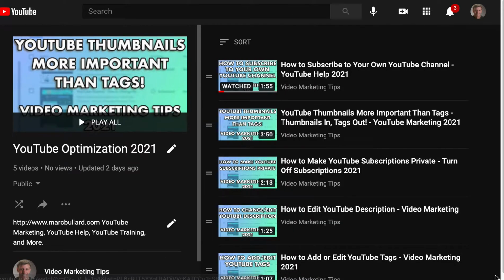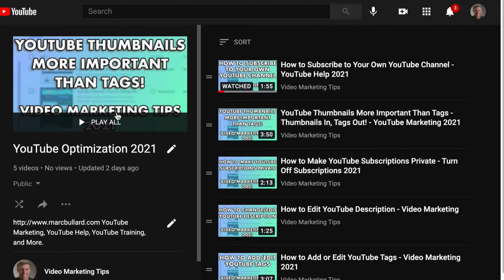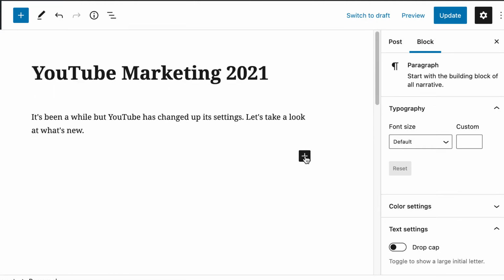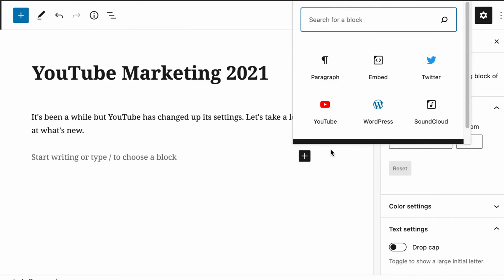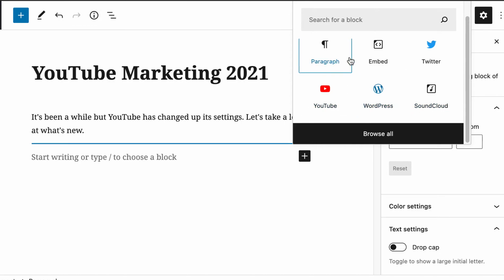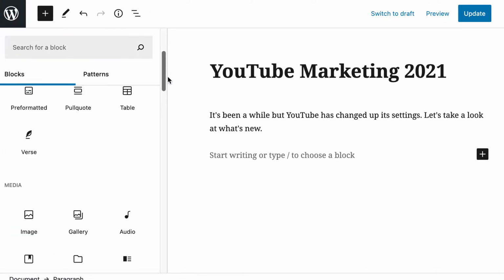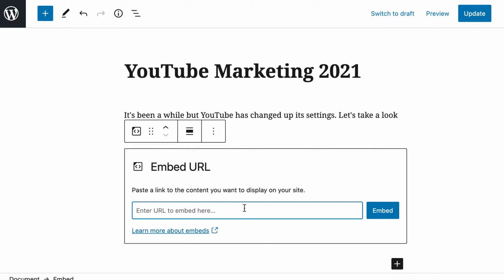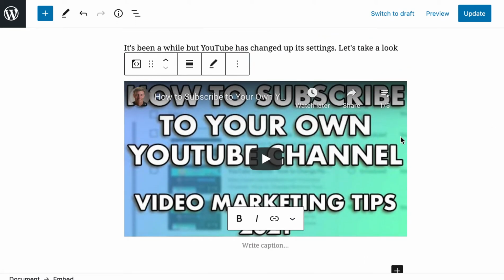How to Embed a YouTube Playlist on Wordpress - YouTube Tips 2021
How to Embed a YouTube Playlist on Wordpress

• YouTube Marketing
• Video Marketing
• Online Business
• eCommerce

00:00 Intro
00:30 30 Seconds
1:00 Minute
1:30 1.5 Minute
2:00 Outro